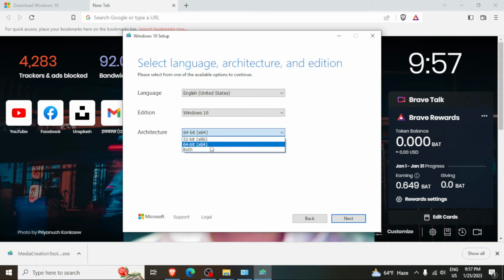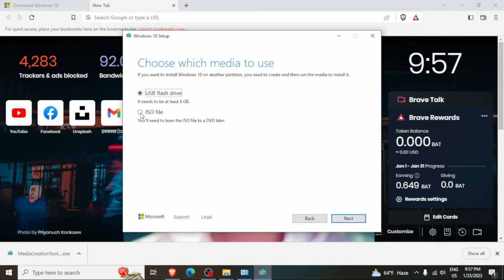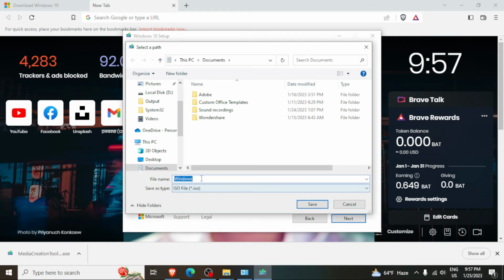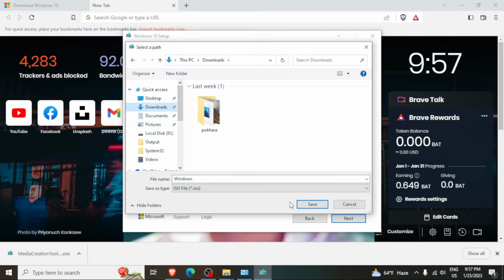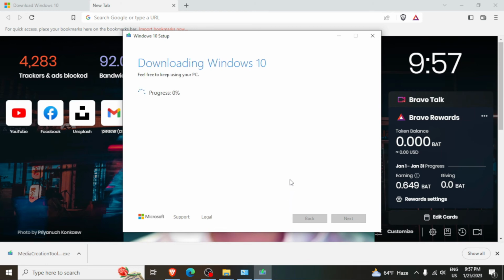How to download windows 10 latest version ISO file?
Tip:-

To get started, you will first need to have a license to install Windows 10. You can then download and run the media creation tool. For more information on how to use the tool, see the instructions below.